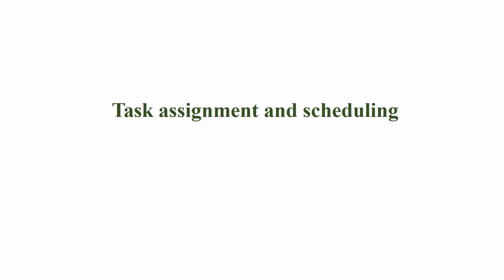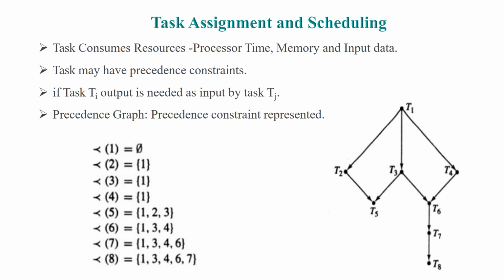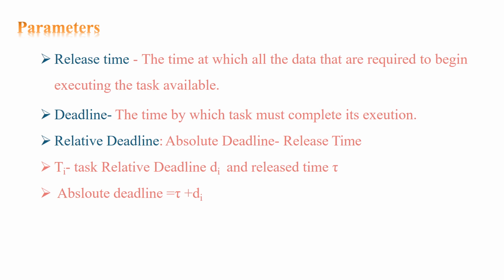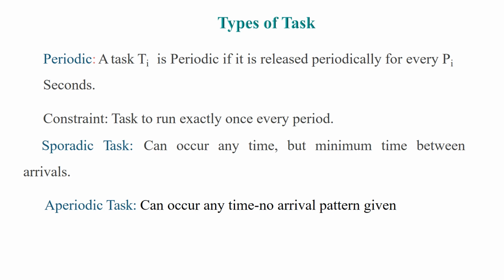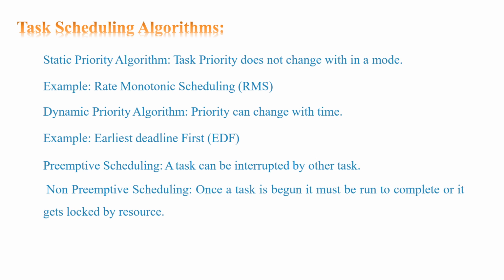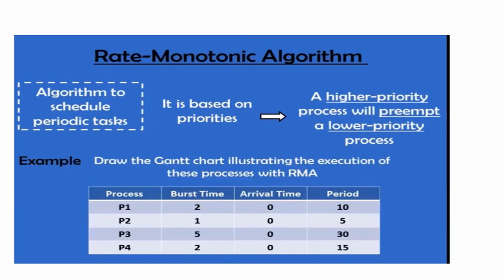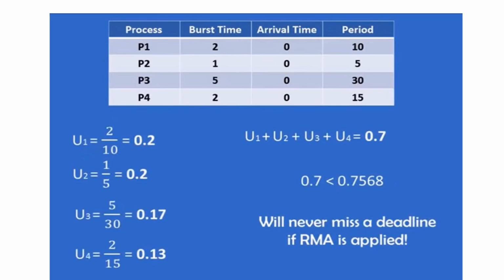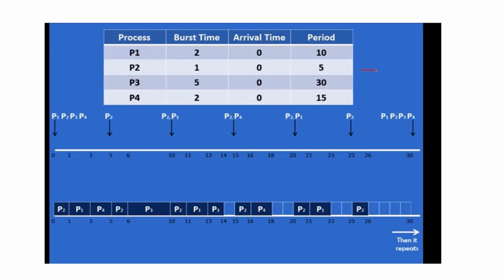Unit 4 Task assignment